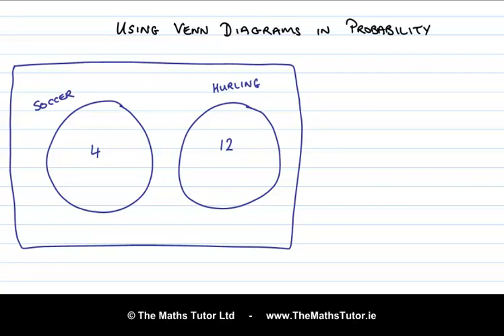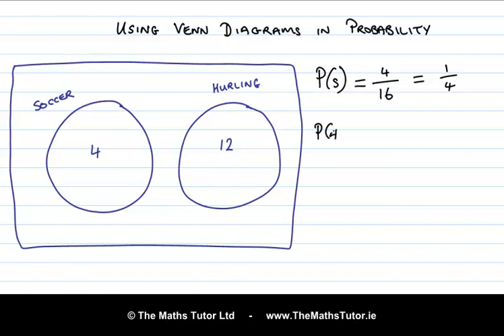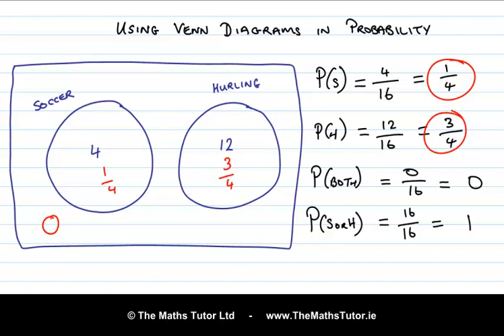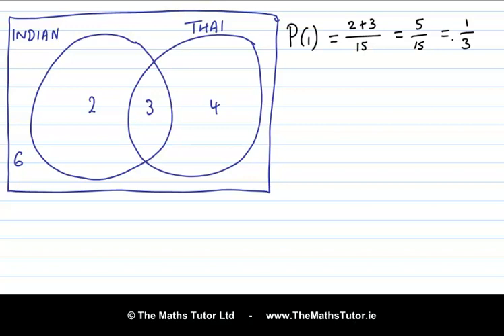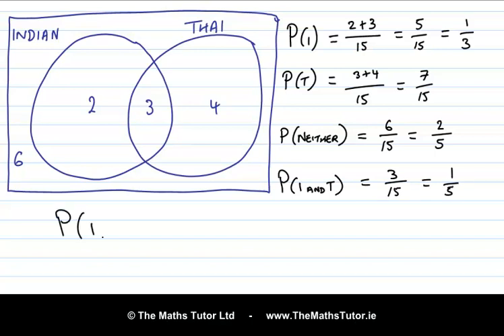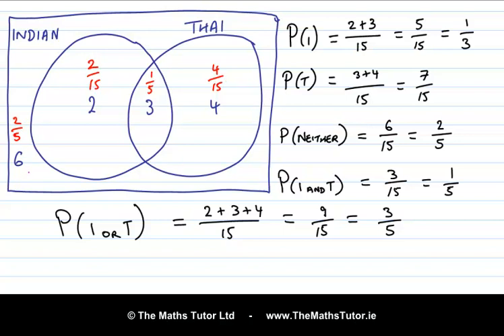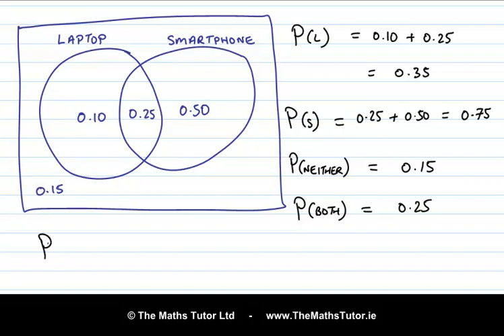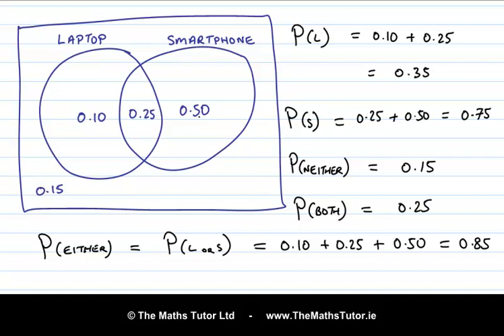Probability Venn Diagrams - Leaving Cert & Junior Cert Project Maths - Probability